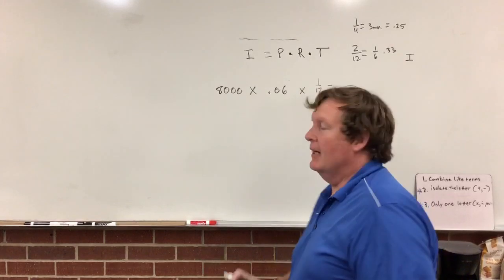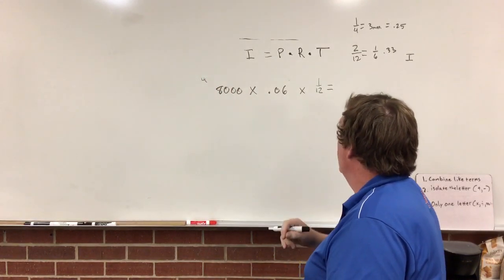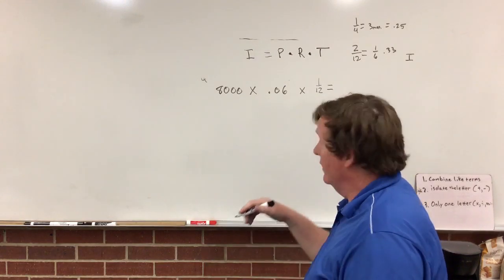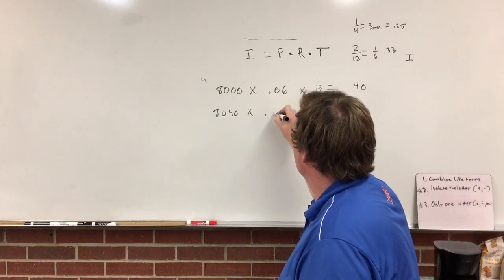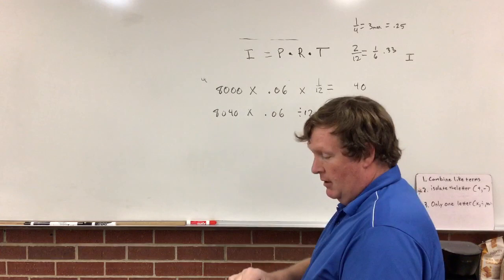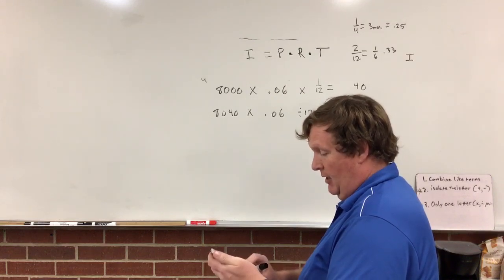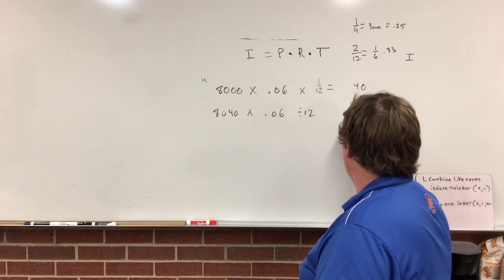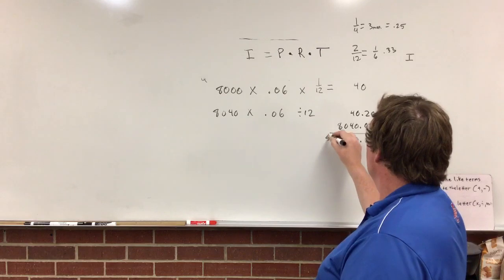Basic Math Compound Interest Problem 4 redo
Instruction how to do problem 4.